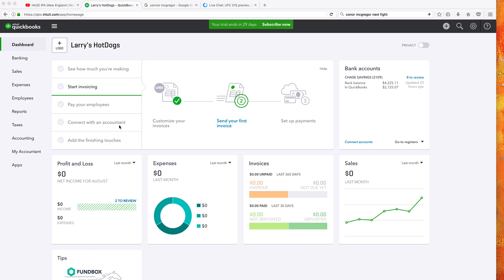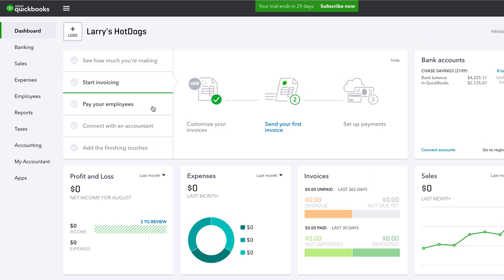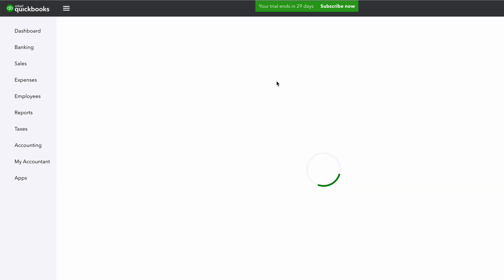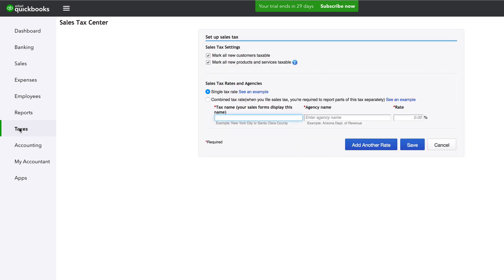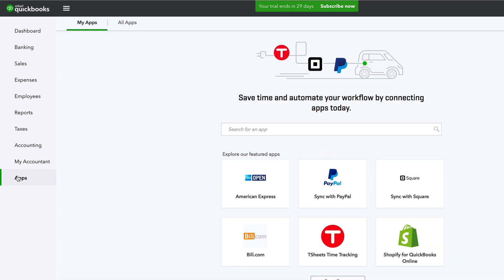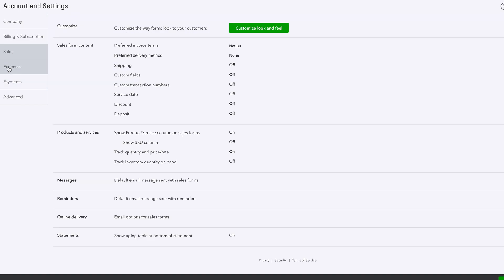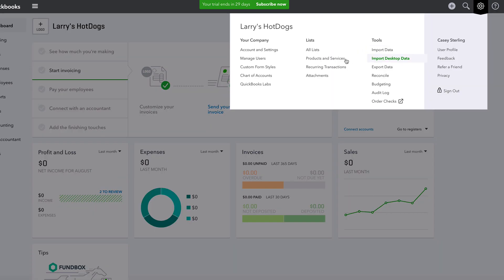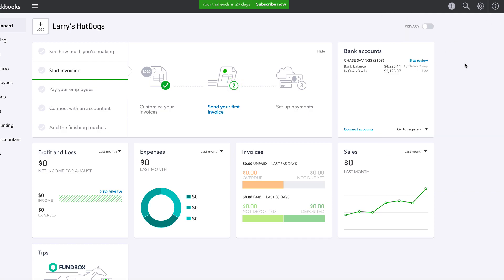3. Quickbooks Online - HOMEPAGE OVERVIEW (USER INTERFACE) | 2018